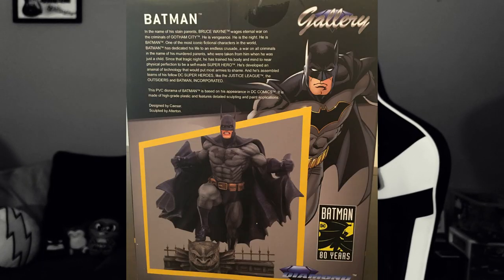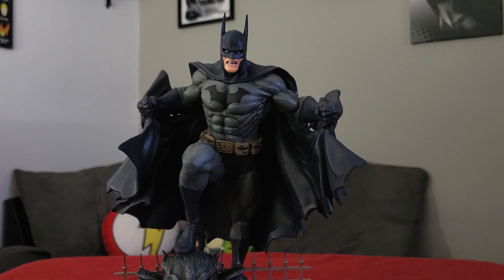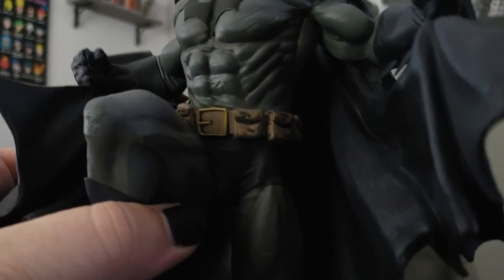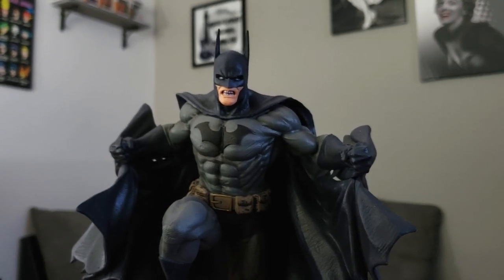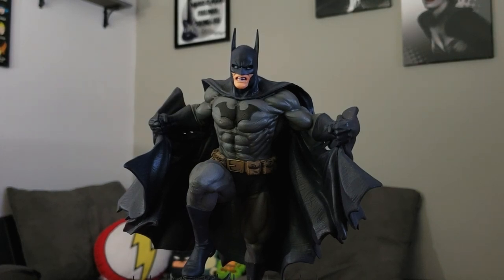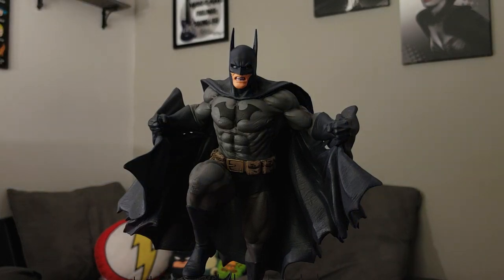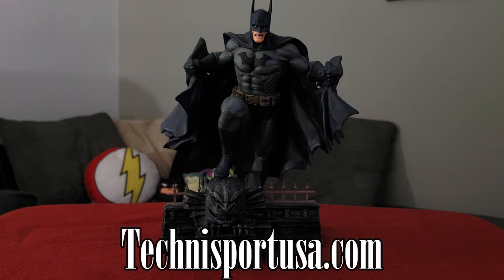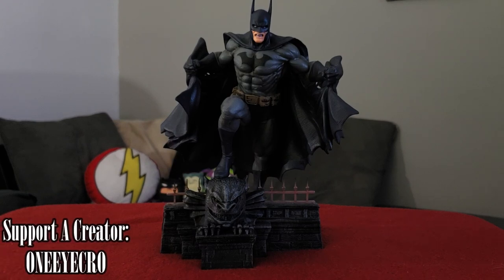DC Gallery Batman Statue Review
Hey guys & gals what's up im just a nerd who loves to game & have fun.

You can follow me at:

Instagram.com/oneeyecro_ttv
Twitch.tv/oneeyecro_
Facebook.com/oneeyecro

Editing by: Oneeyecro